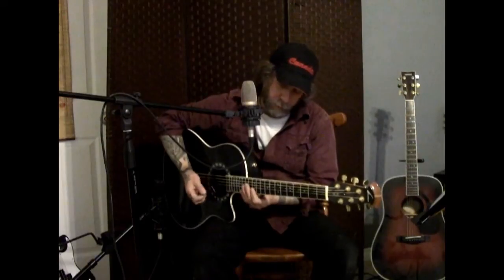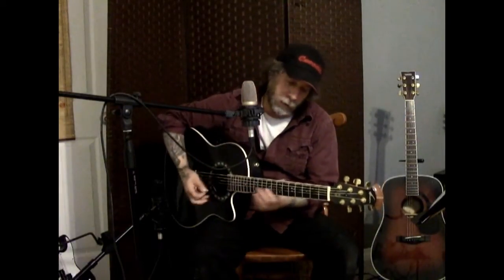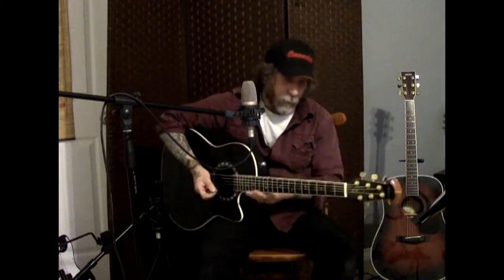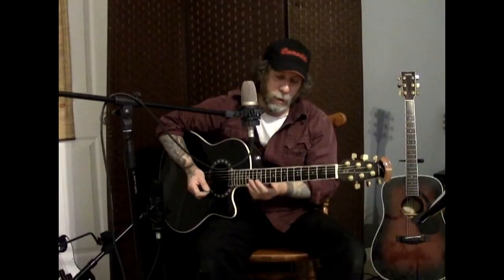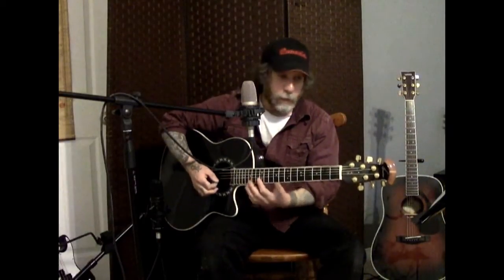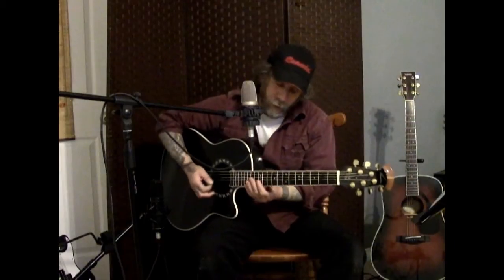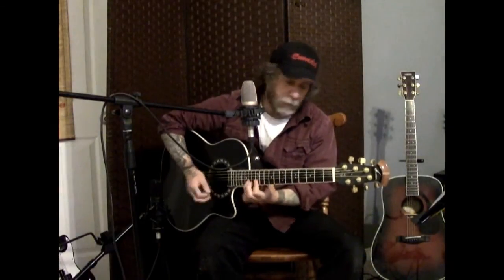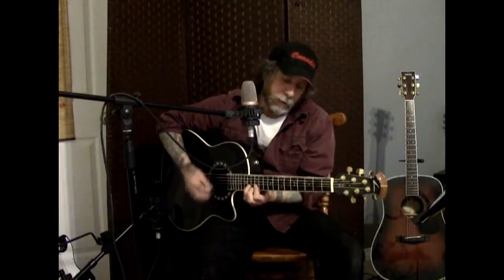Blinded By The Light (Guitar Tutorial)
This was a request and I hope it's helpful.  Sorry no chord diagrams.  Let me know if anybody needs any more discussion of this.